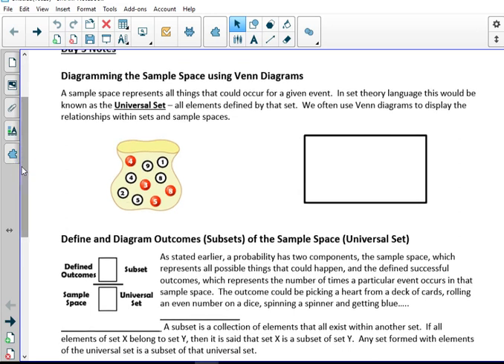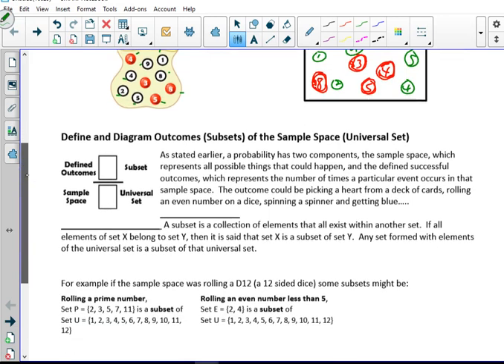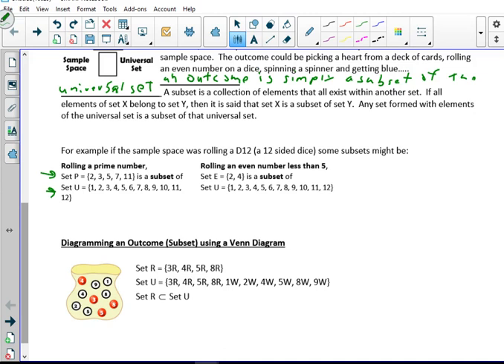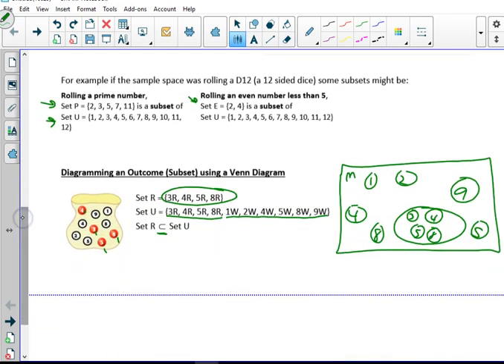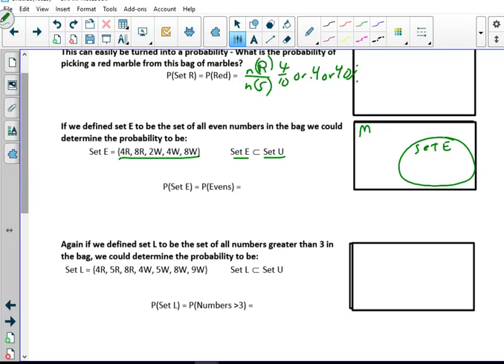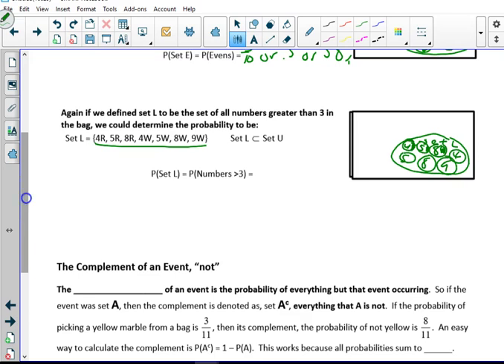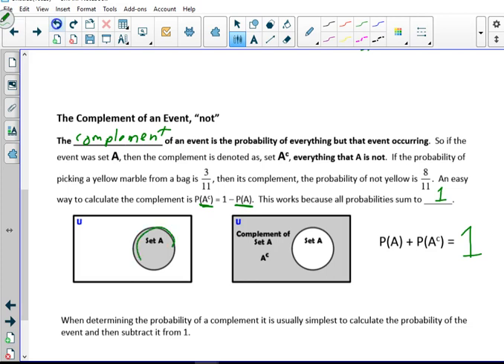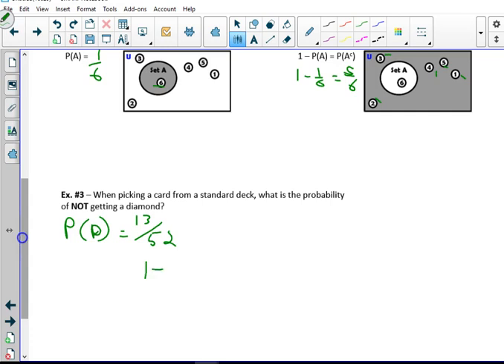geometry B 11 3 notes sample space diagramming